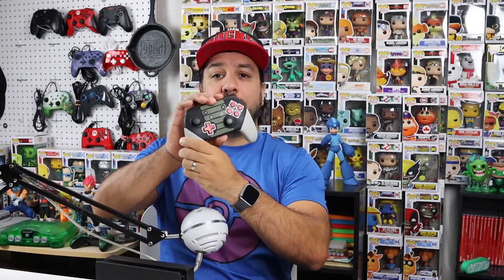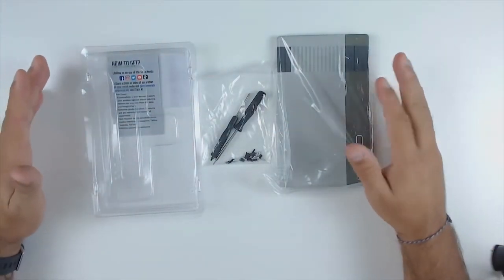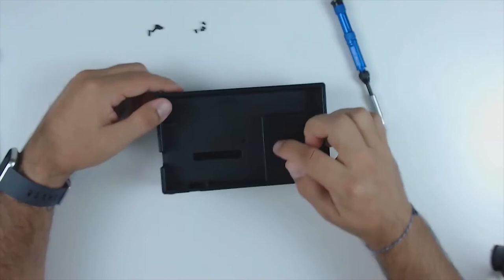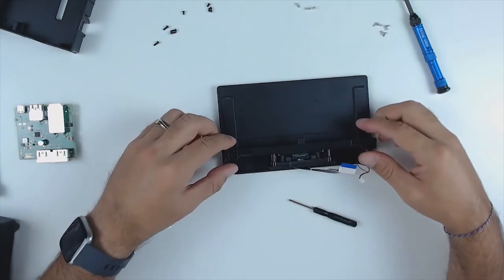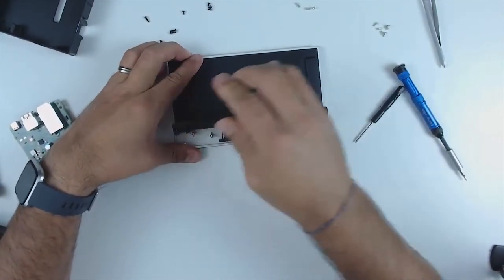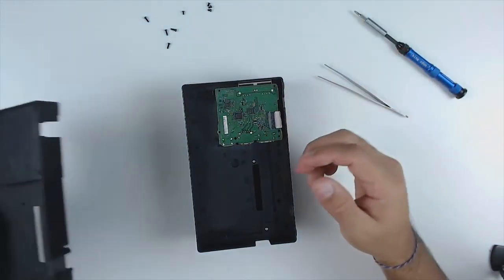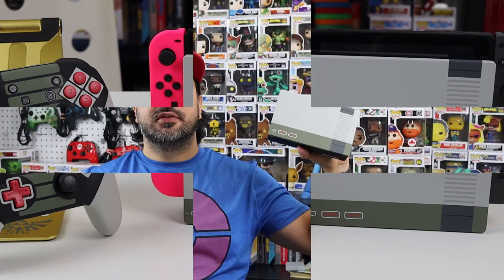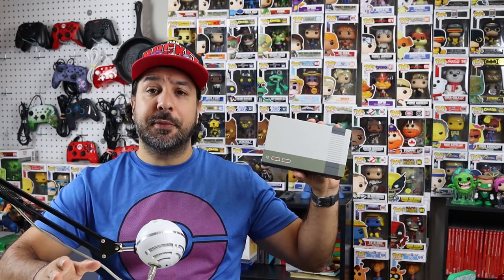HOW TO CUSTOMIZE YOUR SWITCH DOCK, EXTREMERATE NES Faceplate Installation Guide and Review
LINKS:
LED kit for the Switch Pro controller
NES style shell
eXtremeRate Amazon CA
eXtremeRate Amazon US